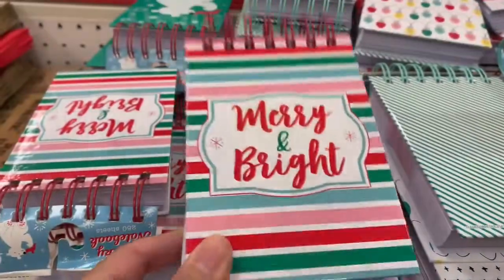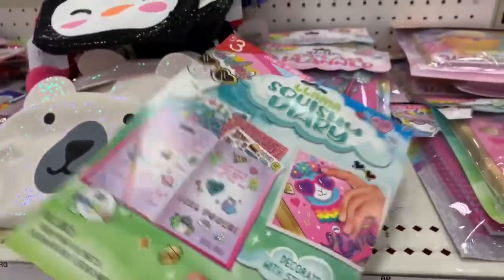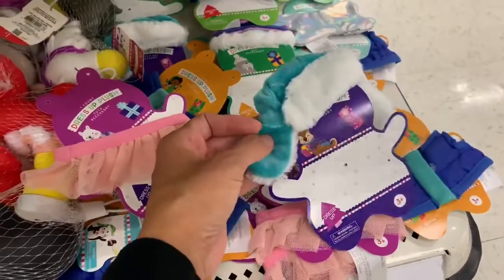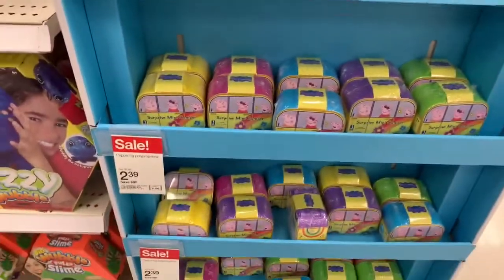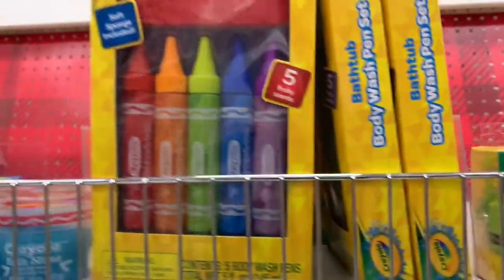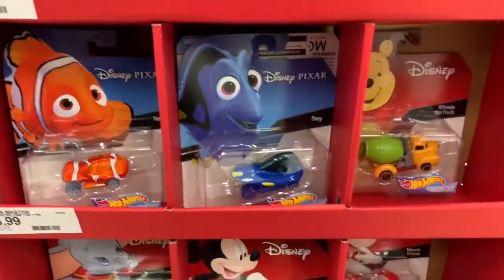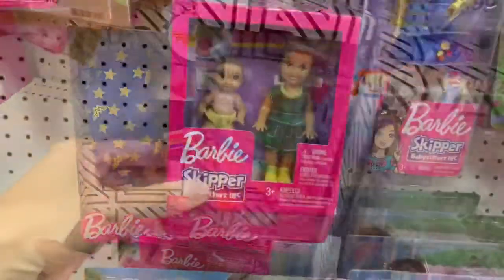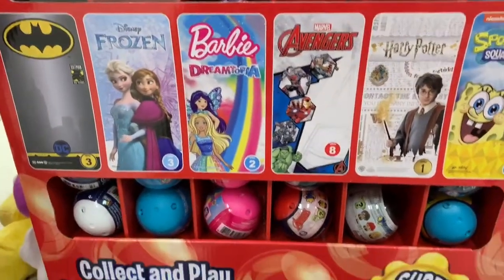STOCKING STUFFER IDEAS FOR KIDS | TARGET KIDS STOCKING STUFFERS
Hey friends! So today I have a target kids stocking stuffer ideas, you guys voted on target so here it is. I hope I was able to give you some more ideas for your little ones.

JillianS502

Filming Equipment

Music credit